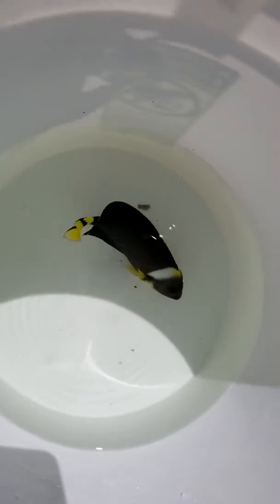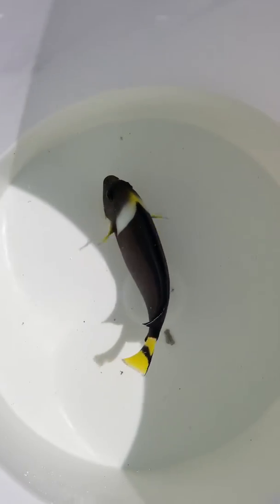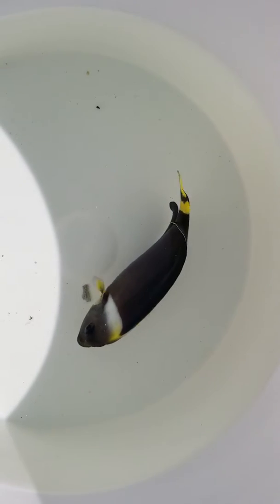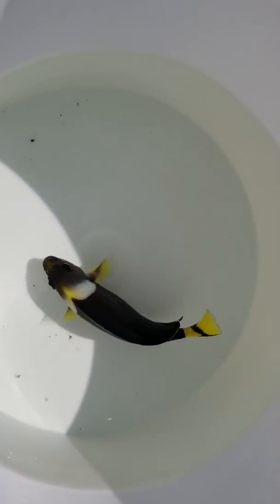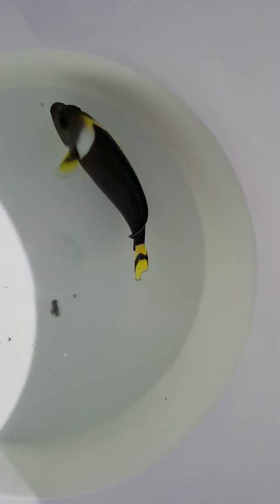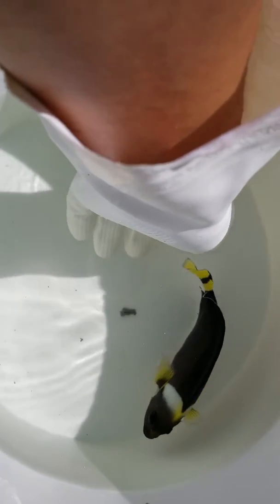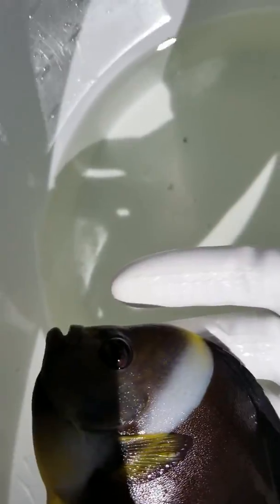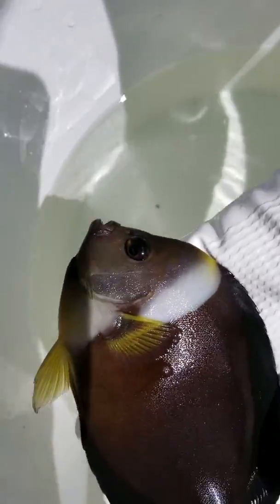True Personifer Angel $949 - Aussie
6 in Male and GORGEOUS!!!

Ed
the Reef Corner